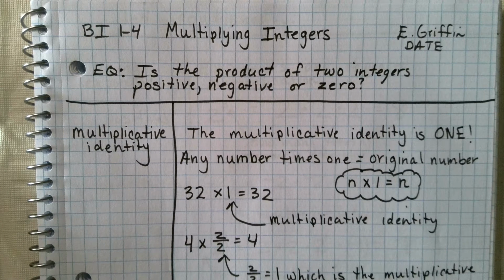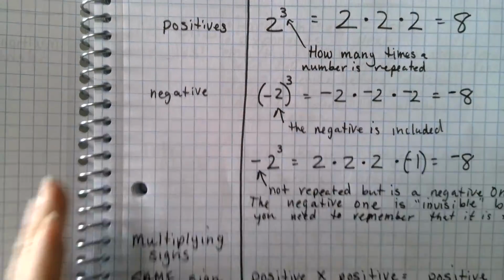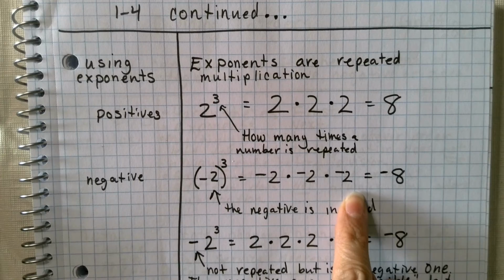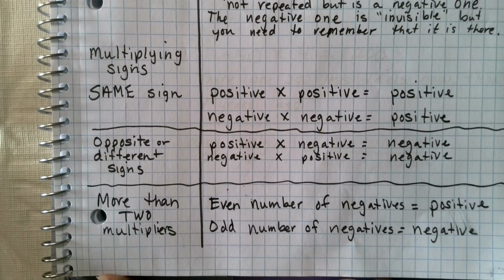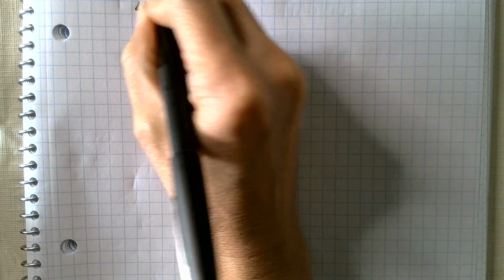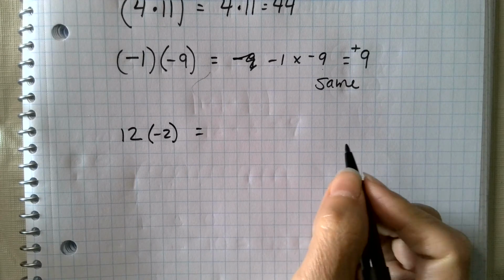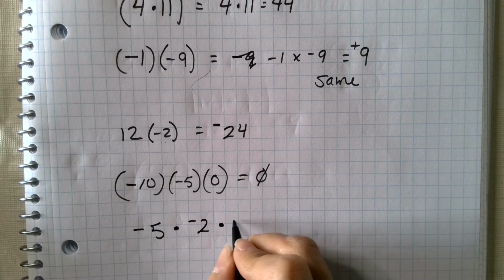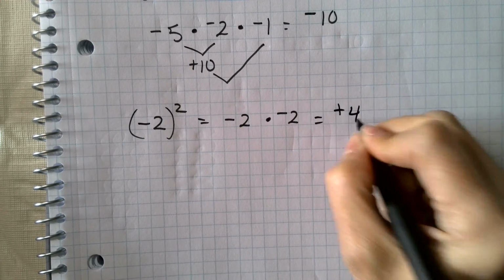BI 1.4 Multiplying Integers: Aug 24, 2020 4:15 PM